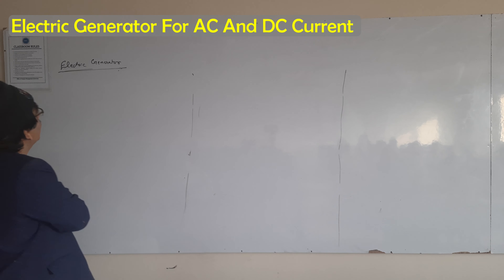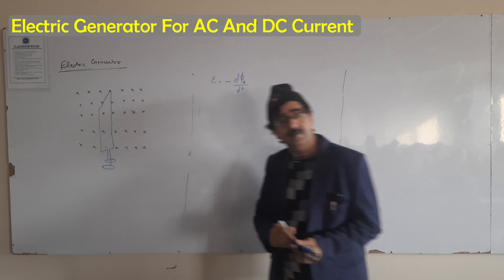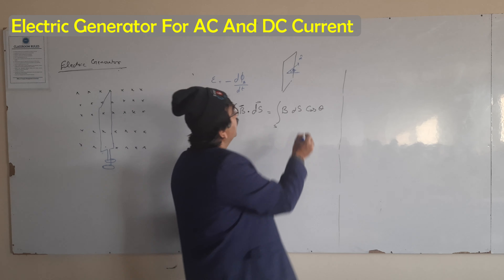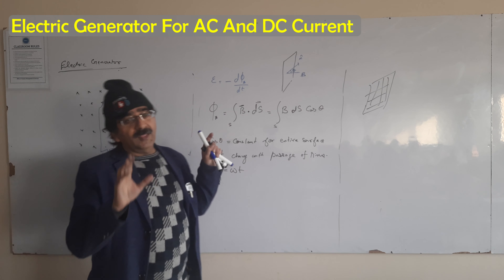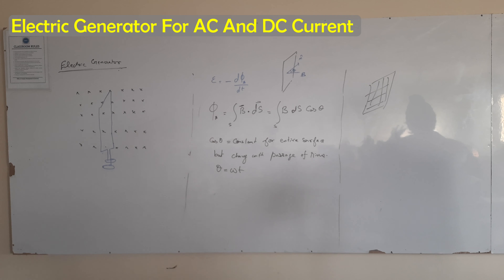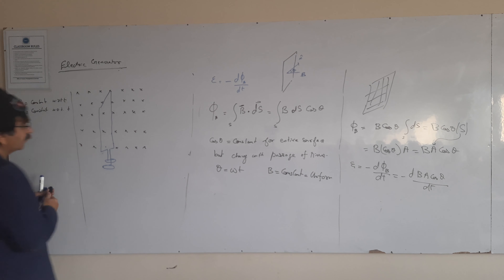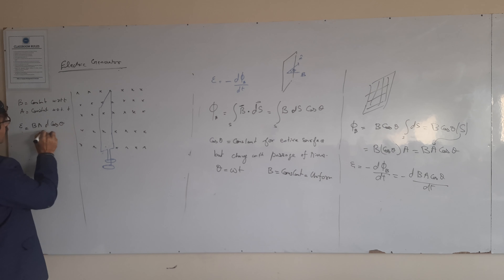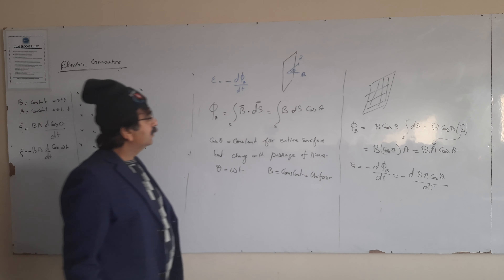Introduction L21: Electric Generator For AC And DC Current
This channel is based on free lectures related to Theoretical High Energy Physics. Nevertheless, some videos related to coffee lovers, coffee recipes and enjoyable everyday activities, and recommended products with reviews from authors are also uploaded. You can attend all the lectures related to theoretical Physics like Quantum mechanics, Classical Mechanics, Classical mechanics for general dynamics for constrained systems, Linear Algebra, Tensor,  relativity, cosmology, etc. Kindly Subscribe to my channel because we need your support and feedback to register our channel on YouTube. If you have any questions regarding any topic discussed in the videos then please never hesitate to put questions in the comments box, we will be pleased to answer your questions and confusion.
My Introduction
1) Quantum Mechanics
Lecture-1 Lecture-2 Lecture-3 Lecture-4 Lecture-5 Lecture-6 Lecture-7 Lecture-8 Lecture-9 Lecture-10 Lecture-11 Lecture-12 Lecture-13 Lecture-14 Lecture-15 Lecture-16 Lecture-17 Lecture-18 Lecture-19 Lecture-20 Lecture-21 Lecture-22 2)
2) Lectures on Classical Mechanics
Lecture-1 Lecture-1a Lecture-2 Lecture-3 Lecture-4 Lecture-5 Lecture 6 Lectue-7 Lecture-8 Lecture-9 Lecture-10 Lecture-11 Lecture-12
3) Lectures on Relativity and Cosmology
L-1 L-2 L-3 l-4 L-5 L-6 L-7 L-8 L-9* Tensor-1 L-10* Tensor-2 L-11* Tensor-3 L-12* Tensor-4 L-13* Tensor-5 L-14* Tensor-6 L-15* Tensor-7
4) Lectures on Electrodynamics
L-0 L-1 L-2 L-3 L-4 L-5 L-6 L-7 L-8 L-9 Lecture-10 Lecture-11
5) Lectures on Advanced Quantum Mechanics
6) Lectures on Complex Analysis Complex
Lecture-1 complex Lecture-2 complex Lecture-3 complex Lecture-4 complex Lecture-5 complex Lecture-6-1 complex Lecture-6-2 complex Lecture-7-1 complex Lecture-7-2
7) Moodle (Learning Management System)
Step by Step Guidelines to Arrange Lectures, Uploading Assignments and Work on Slate or Moodle Step by Step Guidelines to make an online Mathematical Quiz for Moodle or LMS by using latex.